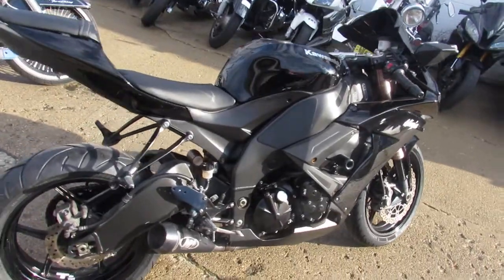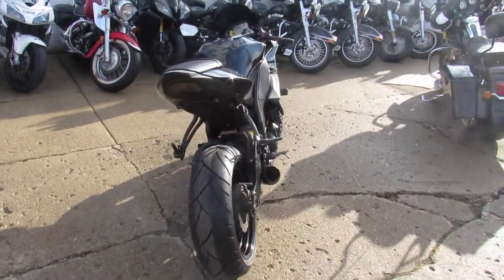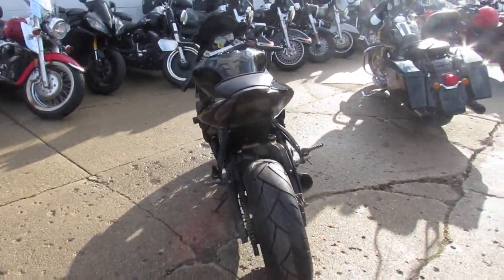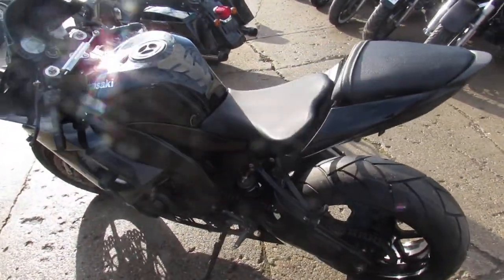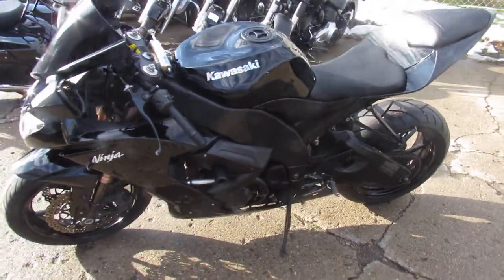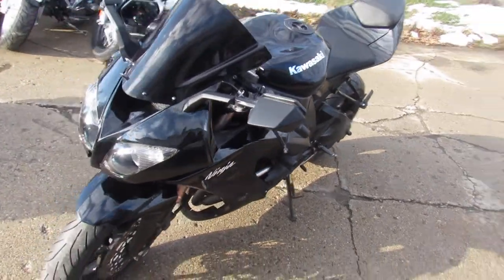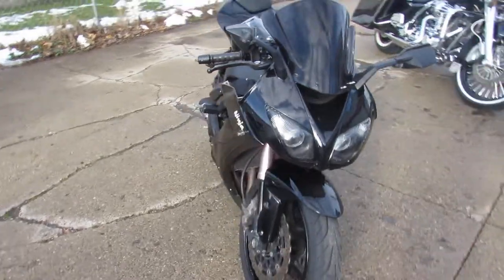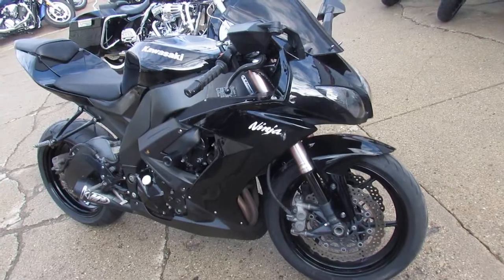Ninja ZX 10R for sale in Michigan $5,499 U3551